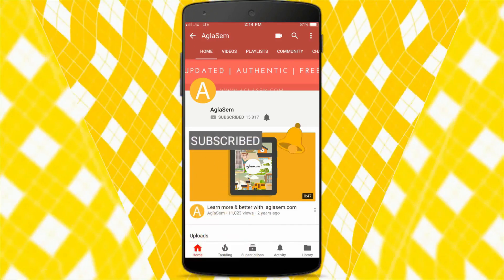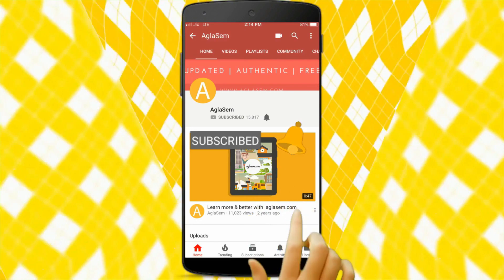Do's and Dont's If You Are Preparing For Class 10th Board Exams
Every year boards are conducting for class 10th and 12th, many students may not be ready  with the plan how they have to start there preparation, so in this video, we are giving you some tips that how you have to start the preparation from  now, so that you can score good CGPA and some tips that might help you in the preparation.

Every year CBSE, as well as other conducting bodies, conduct boards exam for class 10th and 12th. The students have to appear for the exam